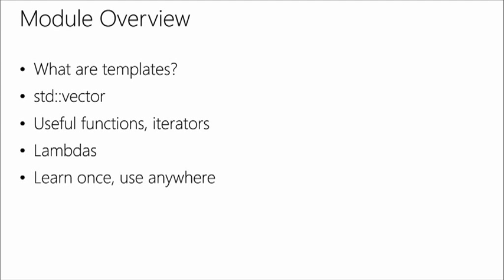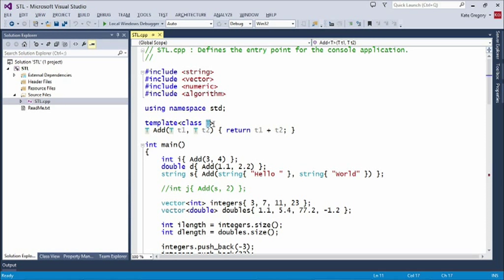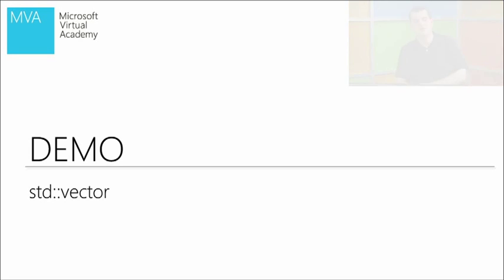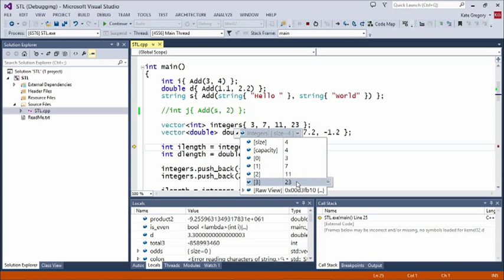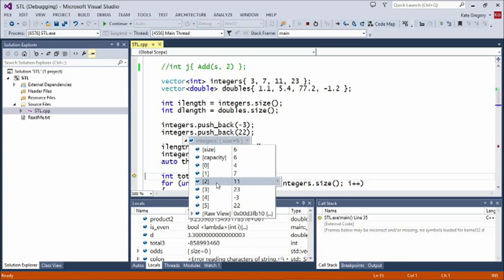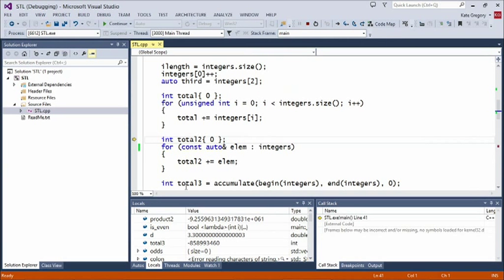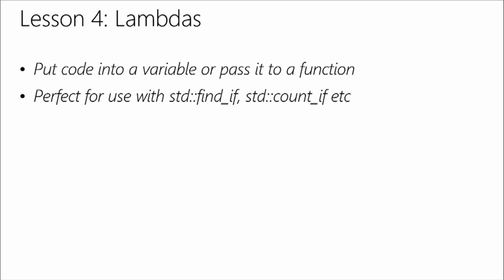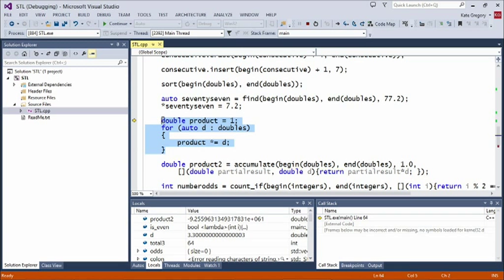C++ A General Purpose Language and Library: (06) The C++ Standard Library, or STL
The C++ standard defines a library as well as the language syntax. A lot of the functionality you need is implemented in this library. This module introduces the library and lambdas, a language feature that unlocks the door to the STL.

[01:39:06] - What are templates
[00:07:13] - STD::Vector
[00:15:40] - Useful Functions, iterators
[00:27:55] - Lambdas
[00:37:34] - Learn once, use anywhere